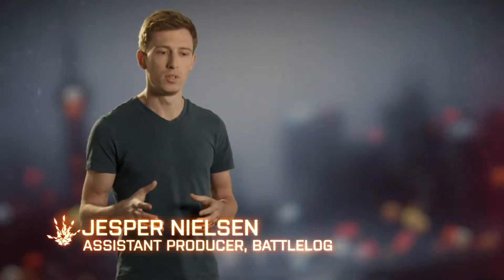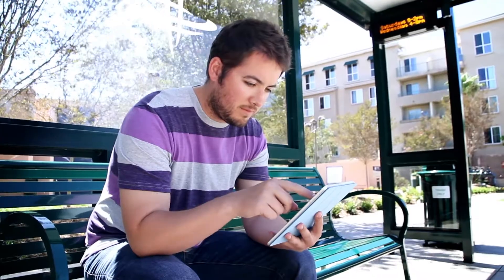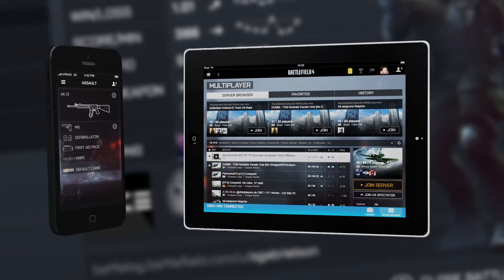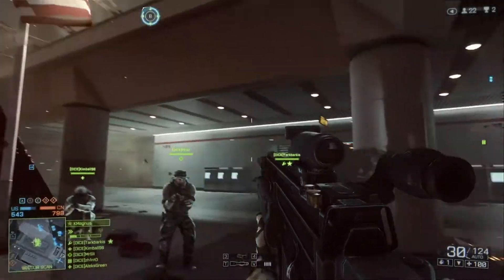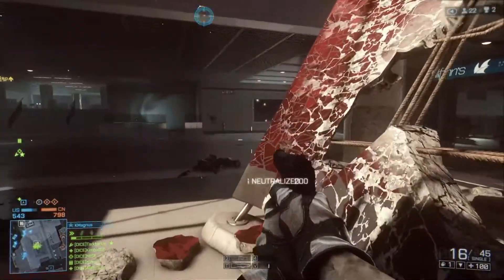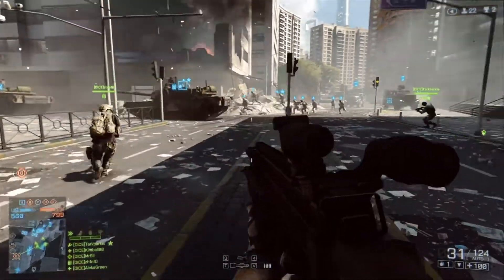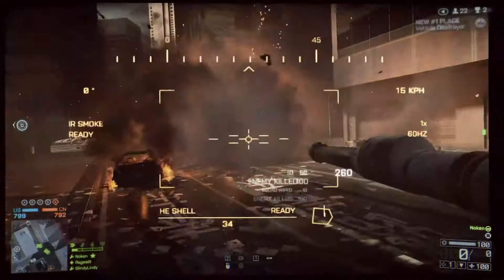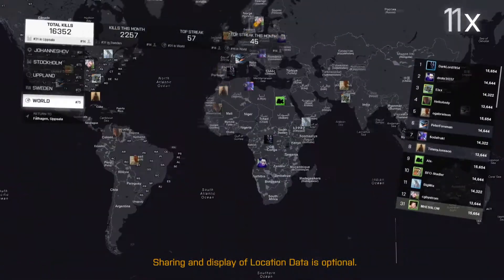Battlefield 4 - Battlelog Features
Trailer de Battlefield 4 publicado por Electronic Arts.

Desarrollado por: EA Digital Illusions CE
Género: First-person shooter